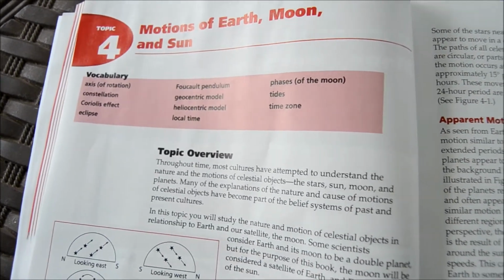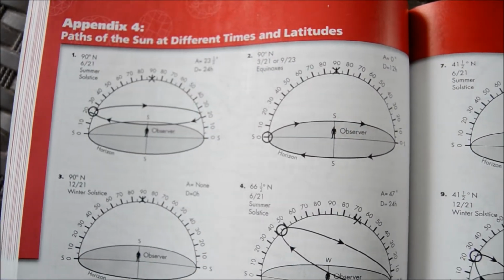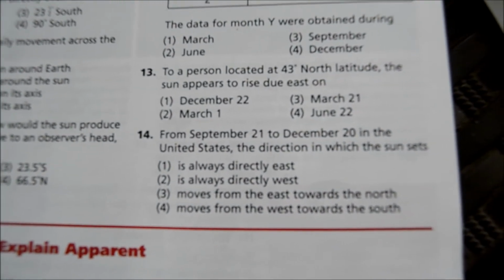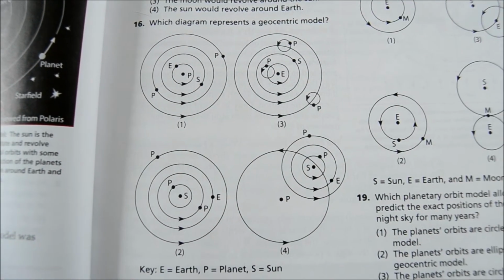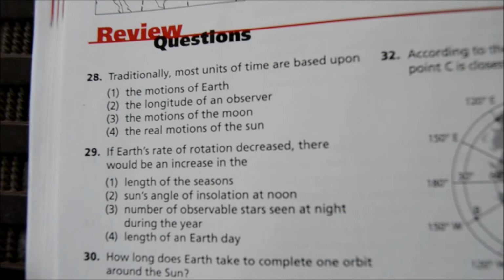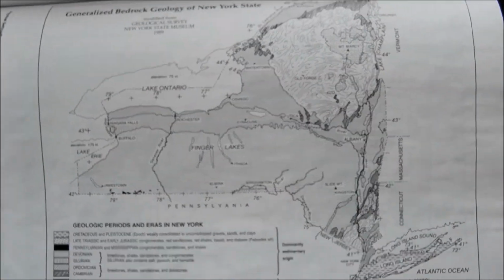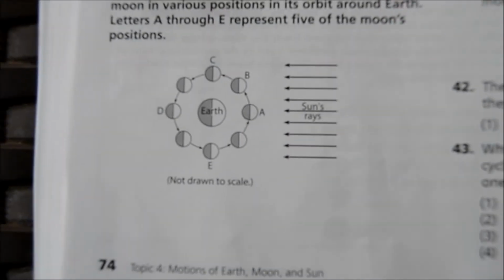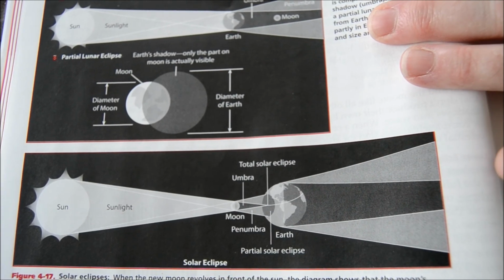Review Book Topic 4 - Motions of the Earth, Moon and Sun